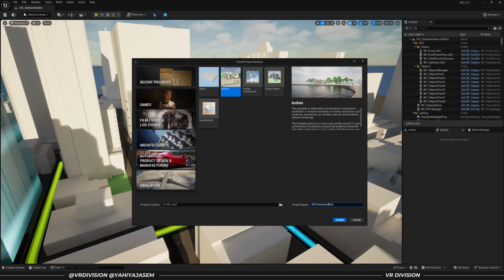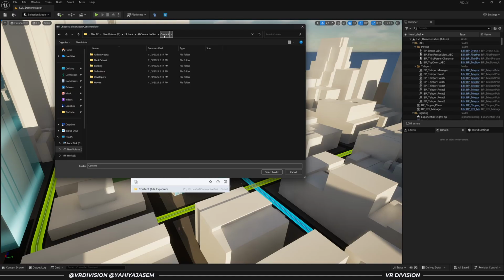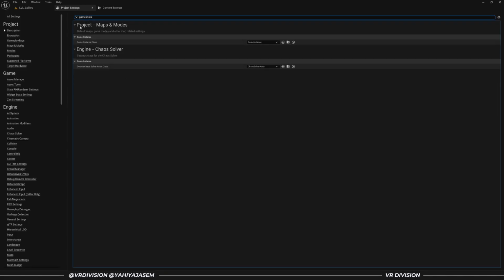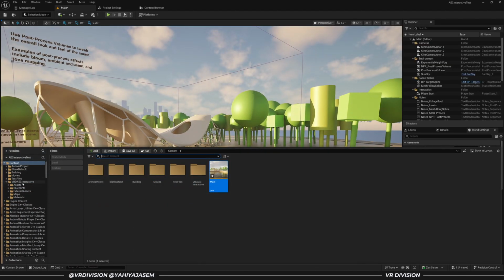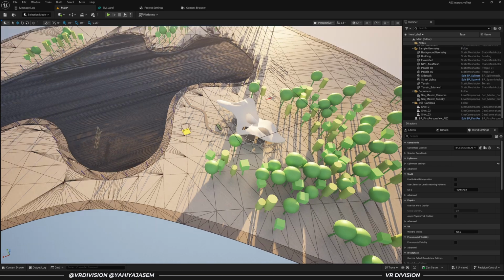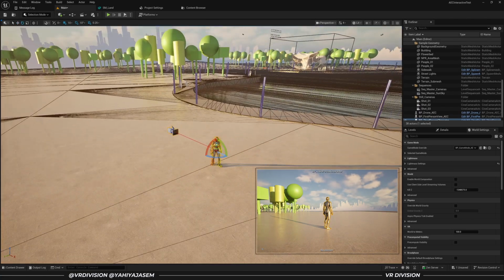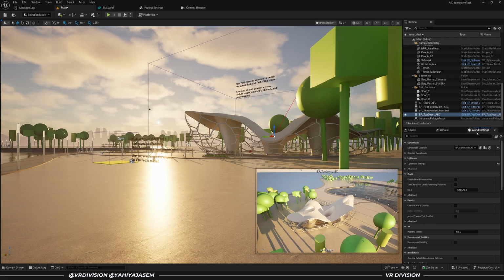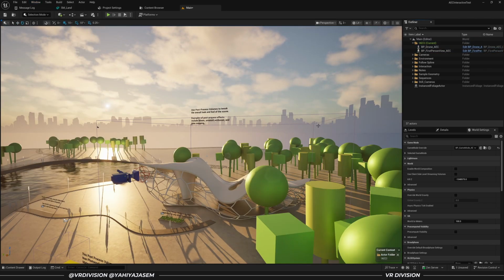02. How To Migrate To Your Project | AEC Interactive